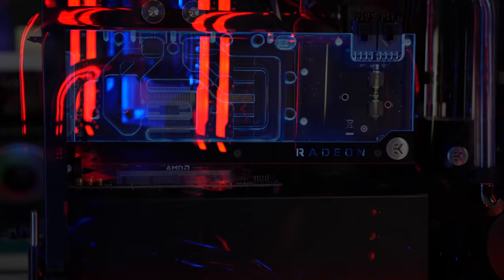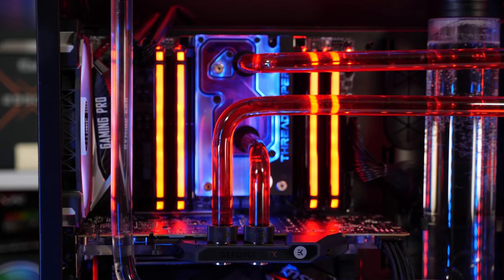The $7500 Threadripper 2950X ‘CoffeeRipper’ Build, It Leaked a Little!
Corsair 1000D
MSI X399 Gaming Pro
AMD Threadripper 2950X
32GB Vengeance RGB Pro
GeForce GTX 1080 FE
Corsair RM850x
Samsung 970 PRO 1TB NVMe M.2

x16 Corsair ML120
x3 Corsair ML140

MSI Z370I Gaming Pro Carbon AC
Intel Core i7-8700K
16GB Vengeance RGB Pro
Radeon RX Vega 64
Corsair SF600

EK-Supremacy Edge Nickel
EK-FC Radeon Vega RGB
EK-CoolStream CE 420
EK-RES X3 400
EK-XTOP Revo D5 PWM

EK-FB MSI X399 Gaming RGB Monoblock
EK-FC GeForce GTX FE
x2 EK-CoolStream XE 480
EK-RES X3 400

x4 EK-AF Extender Rotary M-M G1/4
x4 EK-AF Extender Rotary M-F G1/4
x6 EK-AF Angled 90° G1/4 Black Nickel
x6 EK-AF Angled 2×45° G1/4 Black Nickel
x22 EK-HDC Fitting 16mm G1/4 - Black Nickel
x3 EK-HD PETG Tube 12/16mm 500mm
x2 EK-CryoFuel Blood Red Premix 900 mL
x2 EK-CryoFuel Clear Premix 900 mL

The $7500 Threadripper 2950X ‘CoffeeRipper’ Build [Finished]